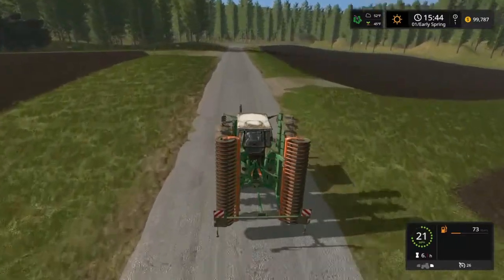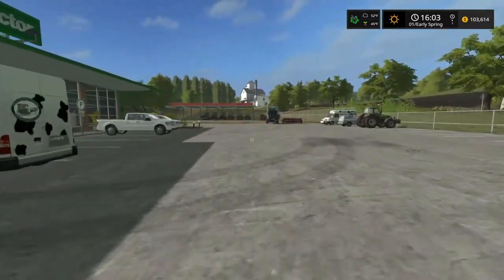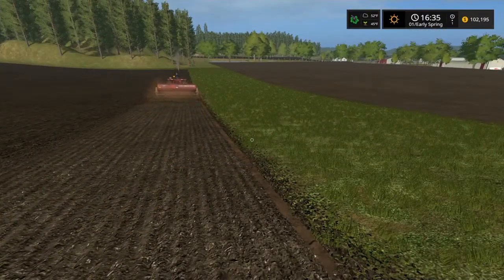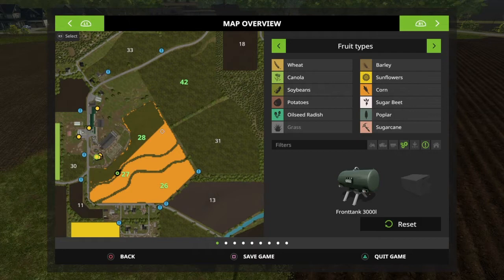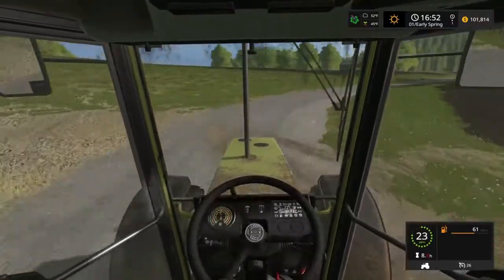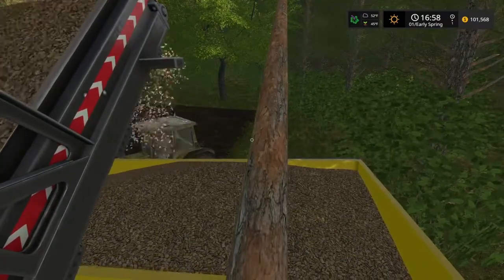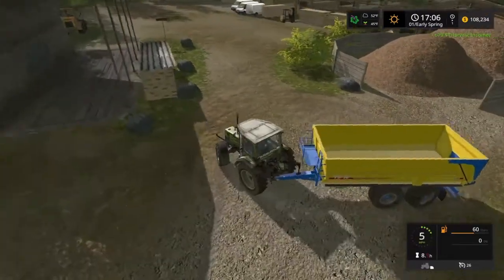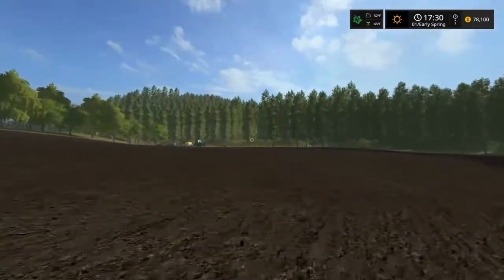7. Chipping (& logging...) - South Mountain Creamery, Farming Simulator 17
Ep7: Chipping (& logging...)
Farming Simulator gameplay series on the South Mountain Creamery Farm map by Blacksheep Modding.  A new seeder means we can finally sow field 9 successfully and we start clearing the trees around field 18 for George Watson. Oh and the silage is ready!! :-)

Mods used/purchased:
Massey Ferguson Old Massey Pack - various - BlackSheep Modding
Metaltech TS16 - Matt26